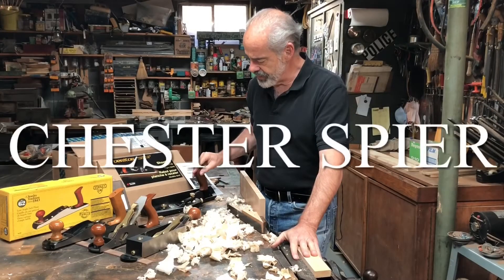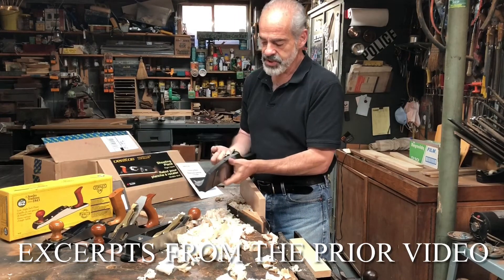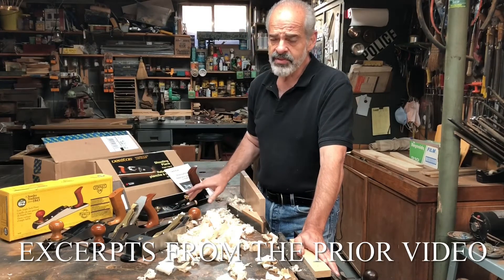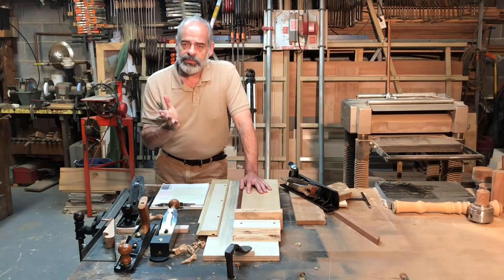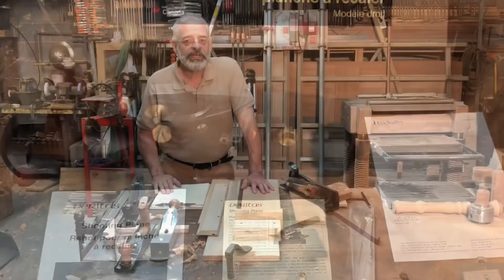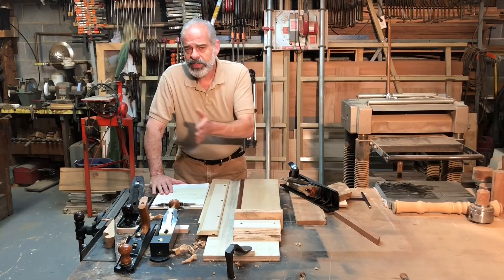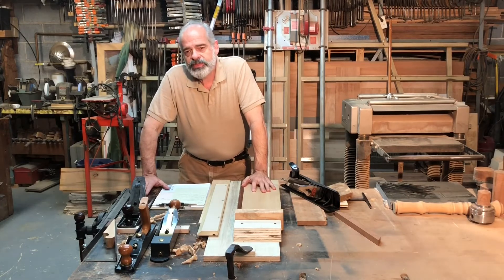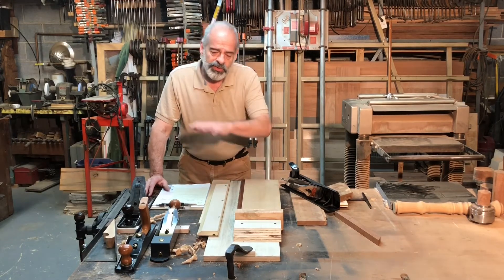THE FOLLOW UP TO THE TALE OF THE SHOOTING PLANE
What happened with the Veritas Shooting plane I had ordered last year. The rest of the story including why I returned it and how Lee Valley responded to the issues. Purely , a review.